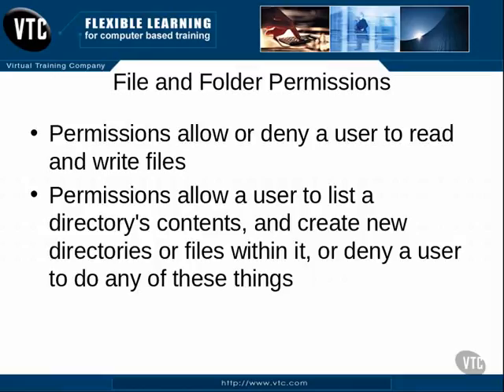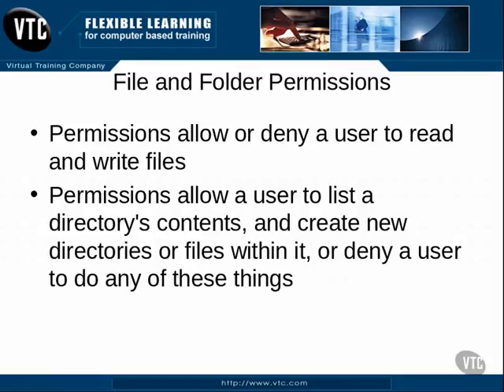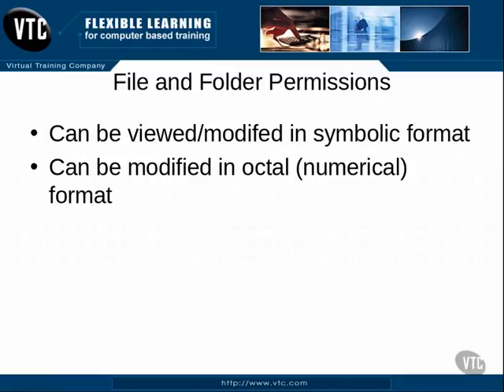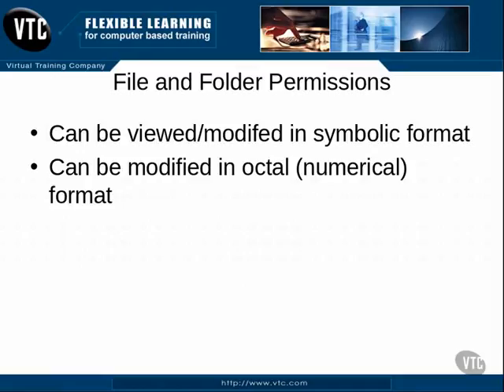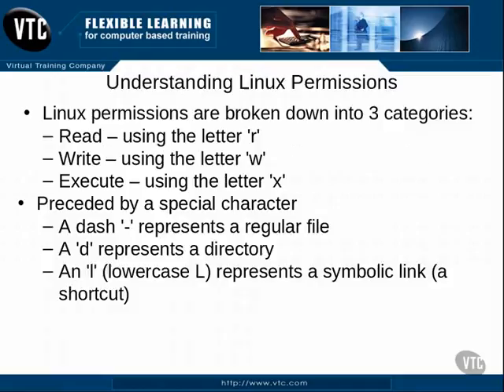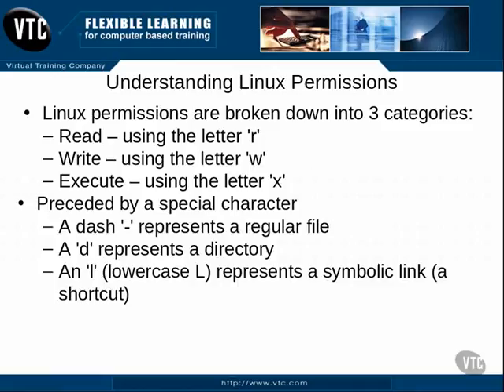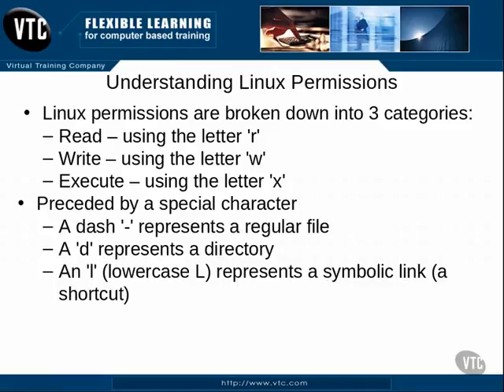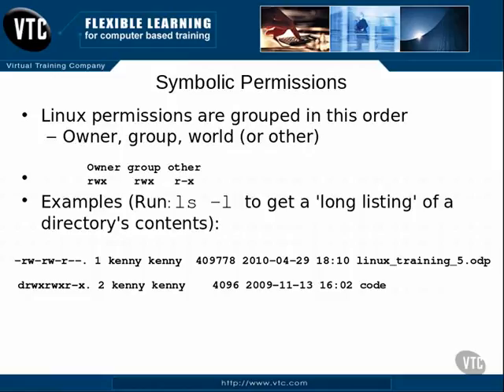basic permissions pt1